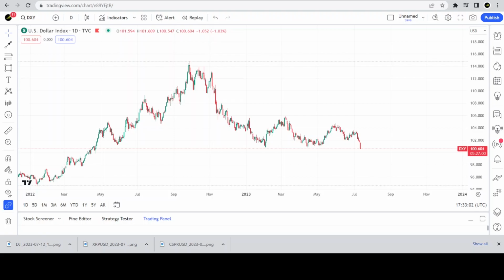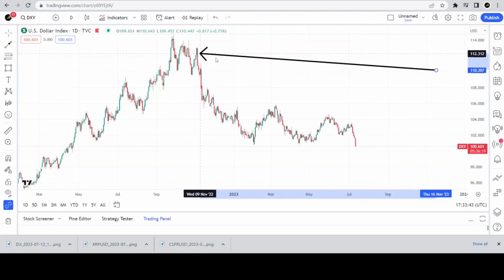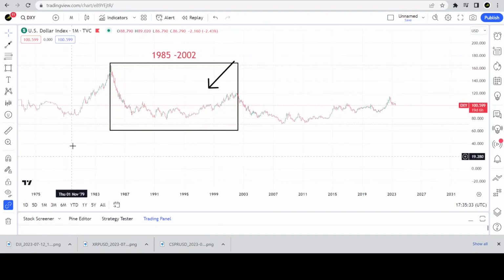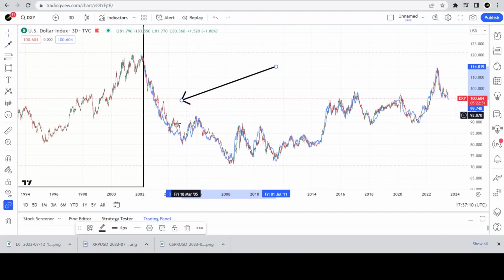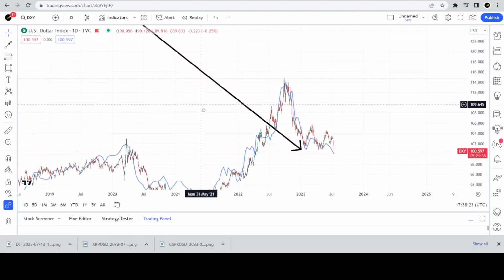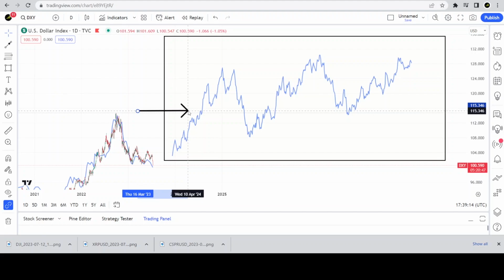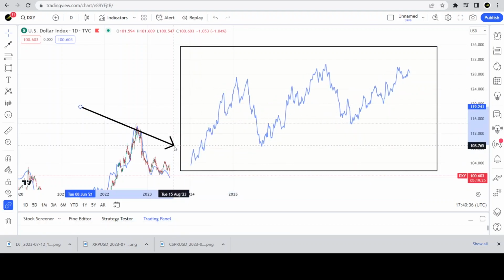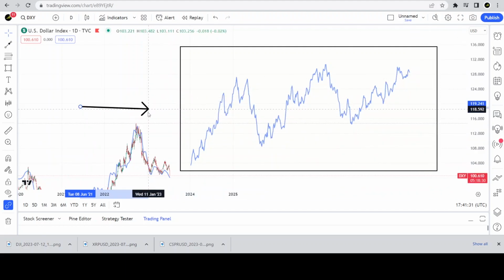US Dollar Collapse or Move Higher | DXY Analysis Today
Is the U.S. Dollar about to collapse? Or is it possible that the U.S. dollar actually moves higher? The DXY answers this question for us. In this video I analyze a fractal the dollar has been following which provides a clear answer.